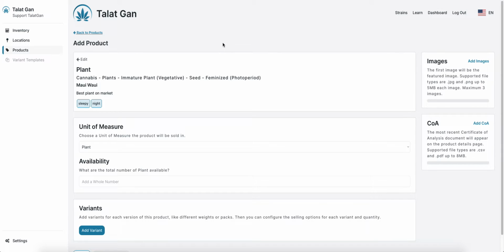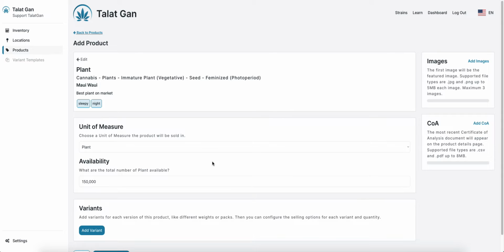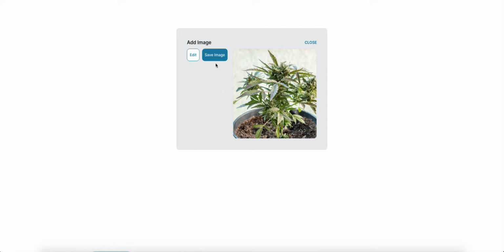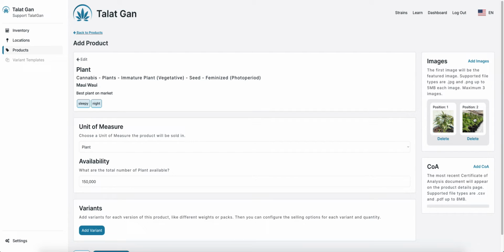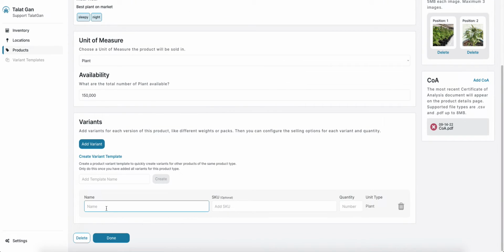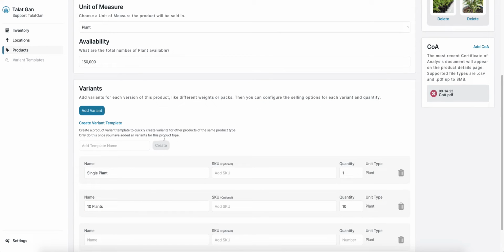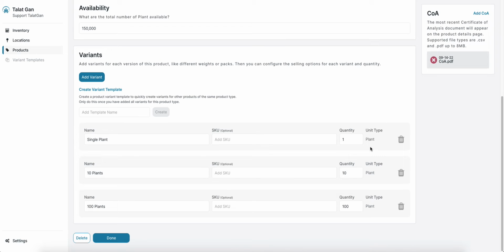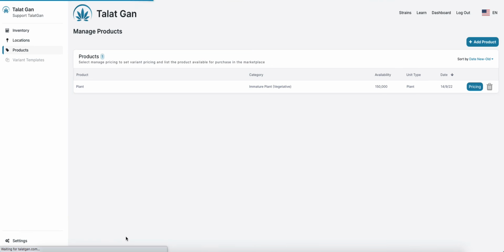Products Part 2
Learn how to add products to your account part 2